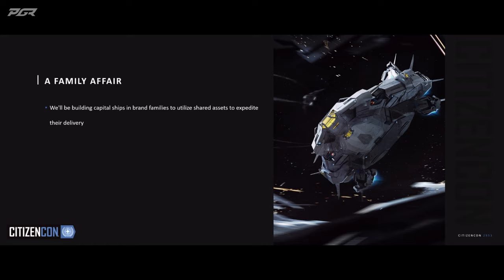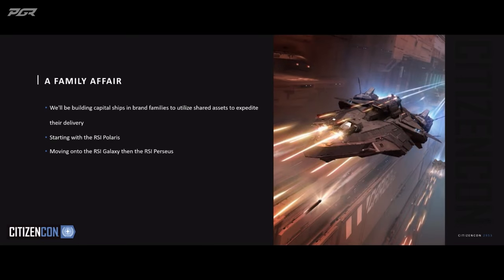Star Citizen RSI Polaris NEW Update